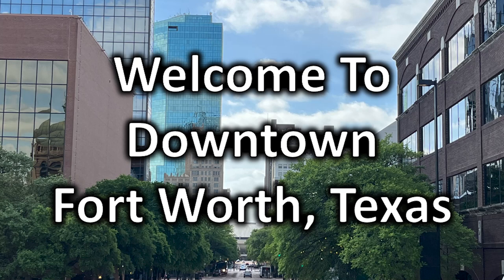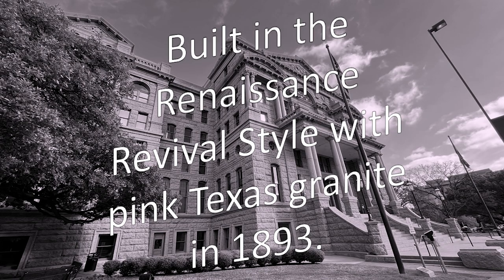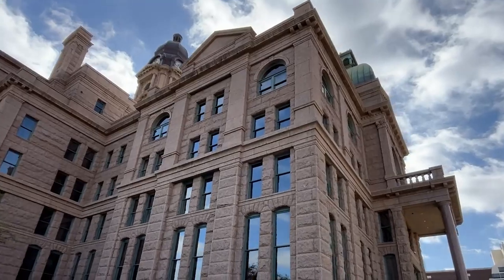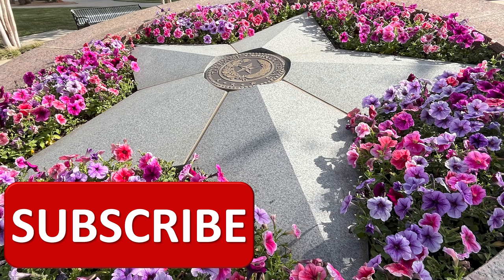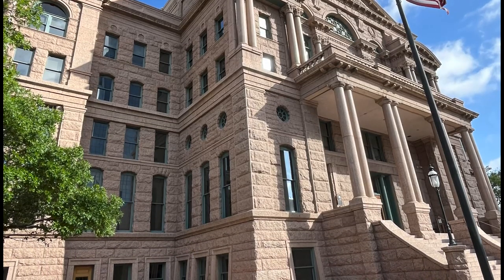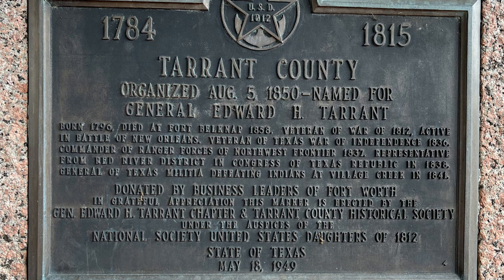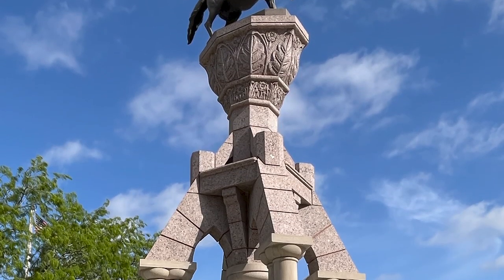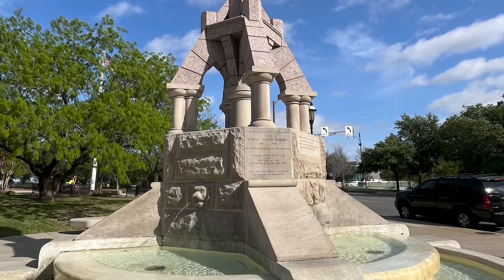Relish the Architecture of the Tarrant County Courthouse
Relish the Architecture of the Tarrant County Courthouse. Travel America. Walking around downtown city streets always leads to something exciting. Starting at the Tarrant County Courthouse, we learned that parking in the downtown area is FREE on the weekends. This made our experience much easier. We read all the historical markers and enjoyed the captivating beauty of this architectural masterpiece. We walked almost 50 blocks to gather information to entice you to visit downtown Fort Worth. Videos on each of the 10 stops will be posted  soon. You won’t want to miss any of them.
Watch all my other videos on fun places to go. If you like Travel, I have a Travel Playlist that you can binge watch at Unclassic Road Trip on YouTube.